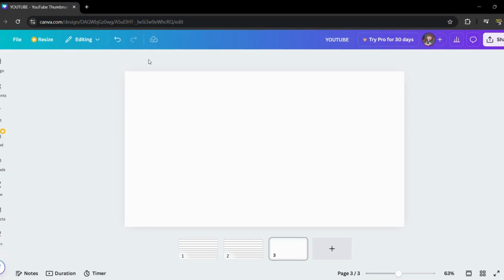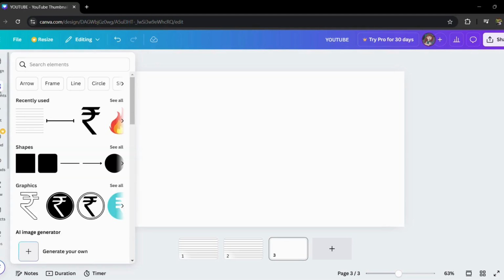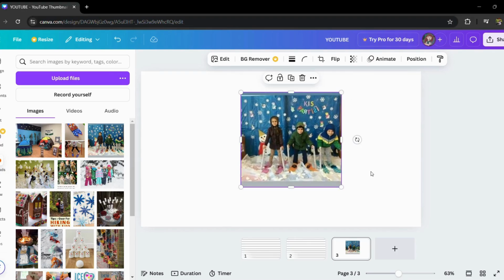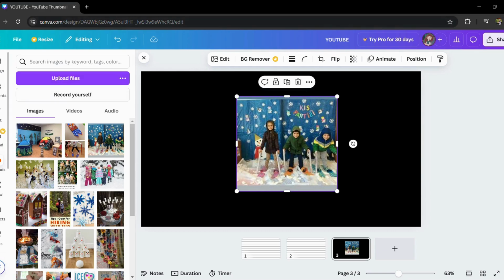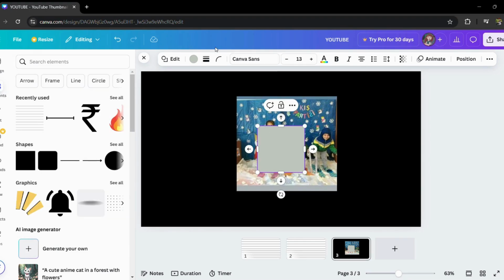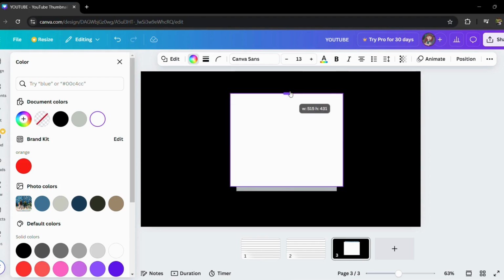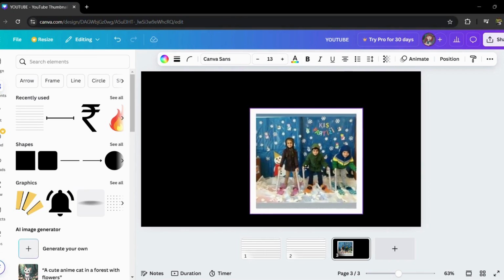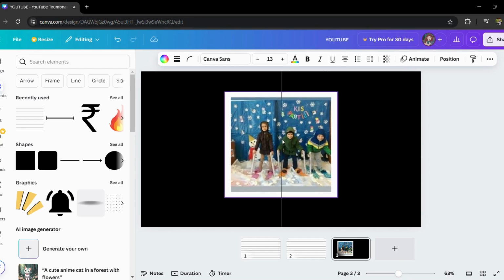How to Add White Outline in Canva 2024?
Want to make your text pop? ✨ This easy tutorial shows you how to add a white outline to your text in Canva, making it stand out and look more professional. Perfect for logos, social media posts, invitations, and more!